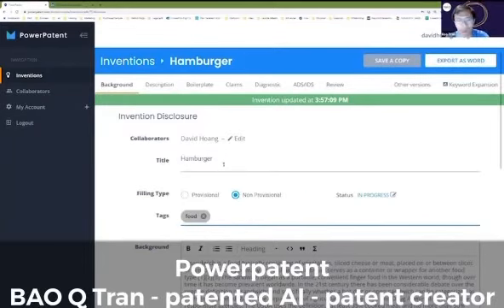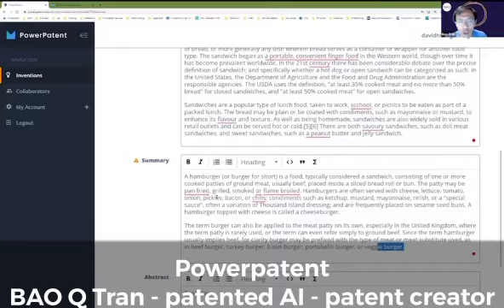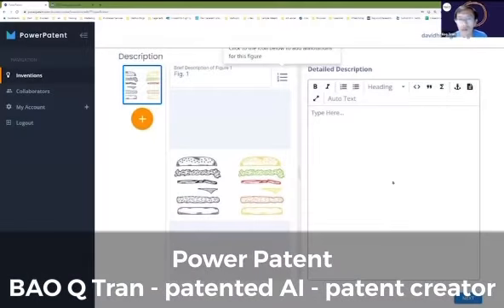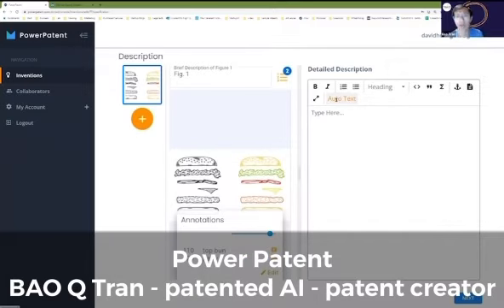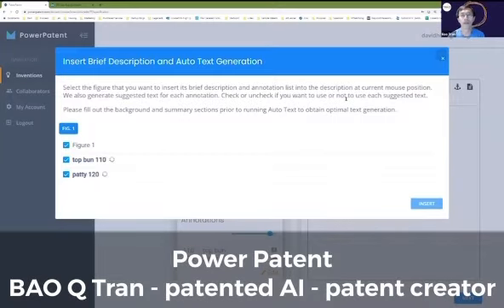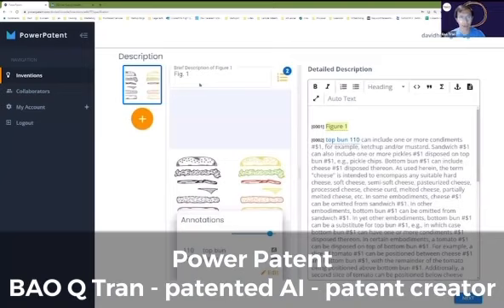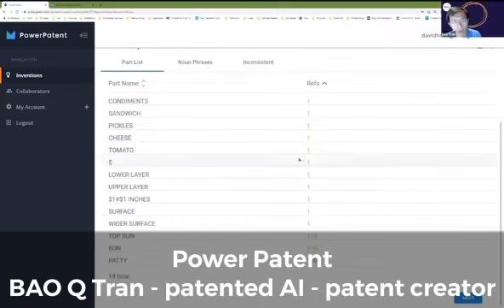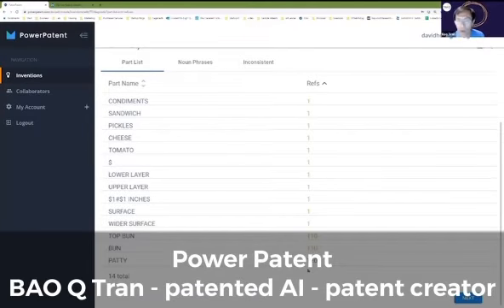Power patent - BAO Q Tran - patented AI - patent creator